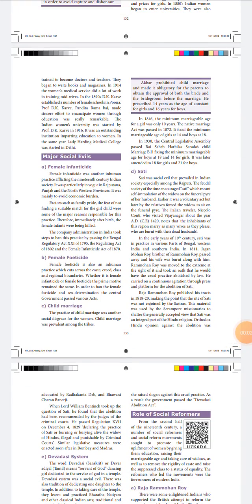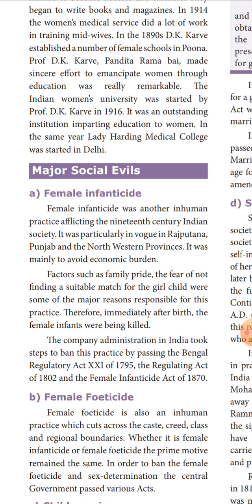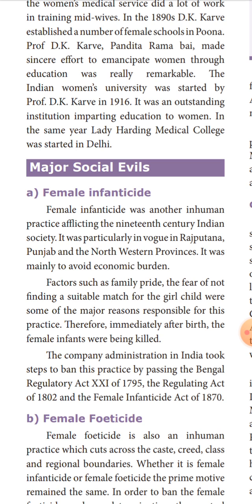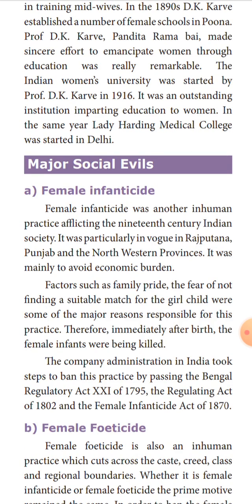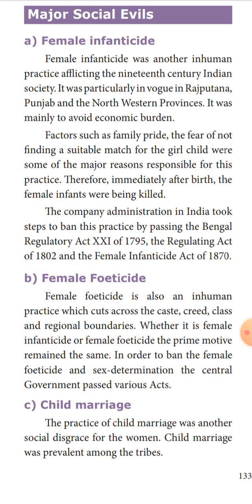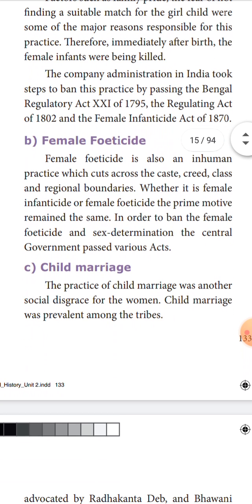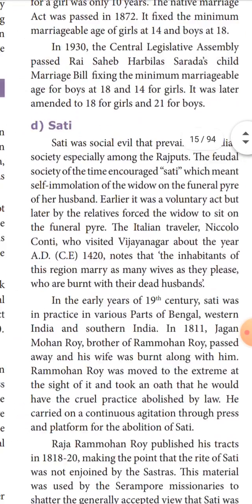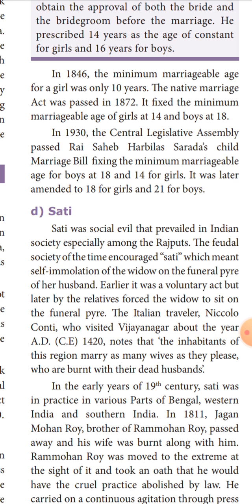8th social history Lesson 8